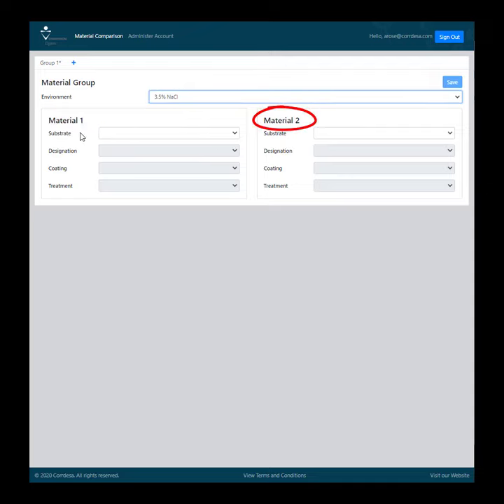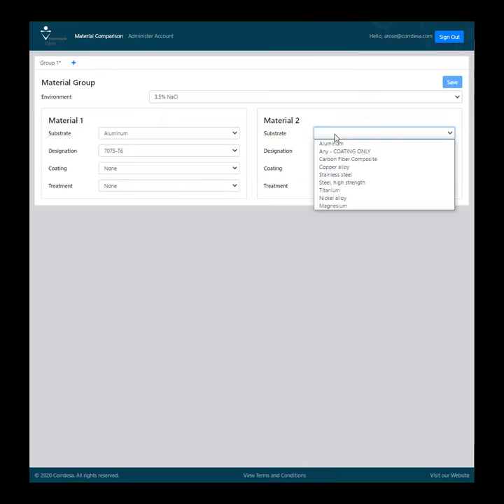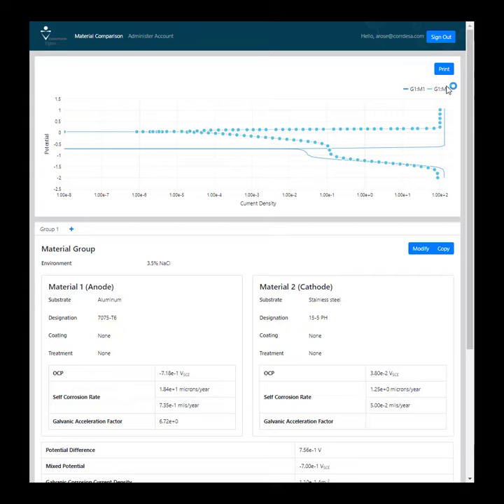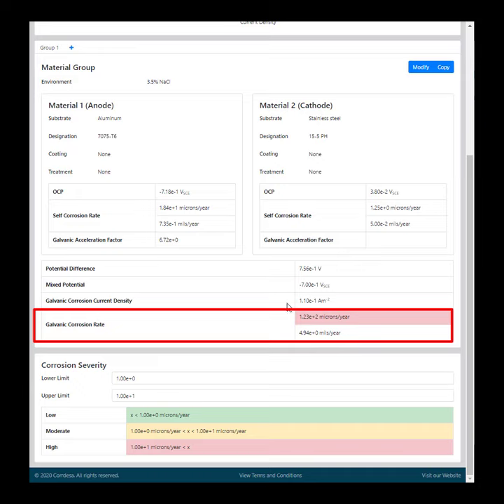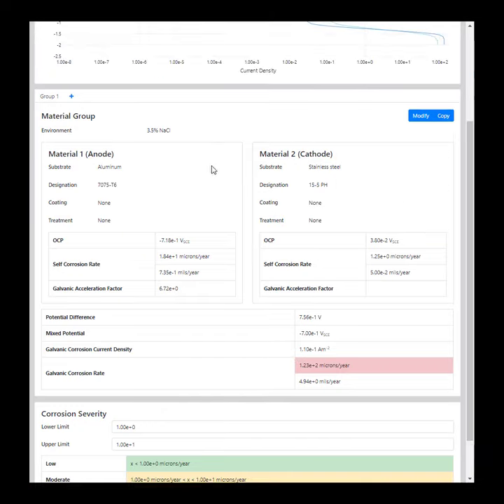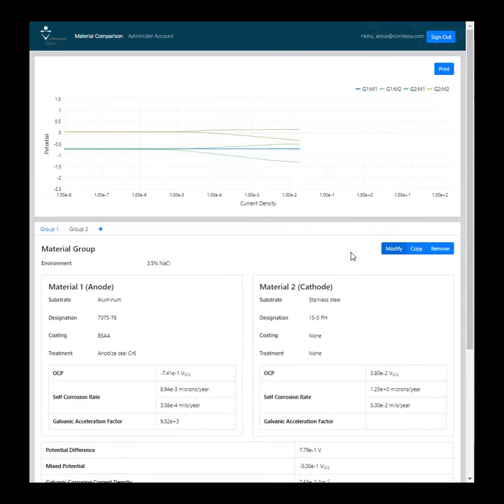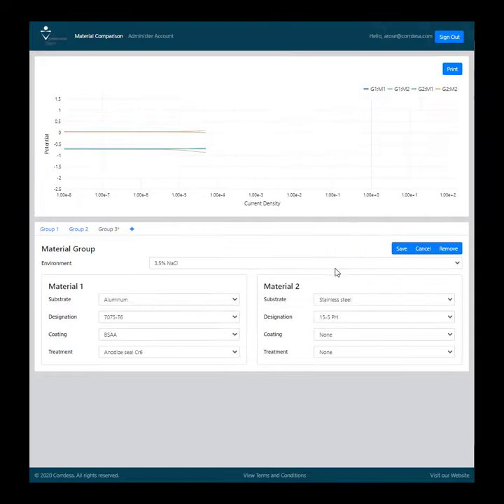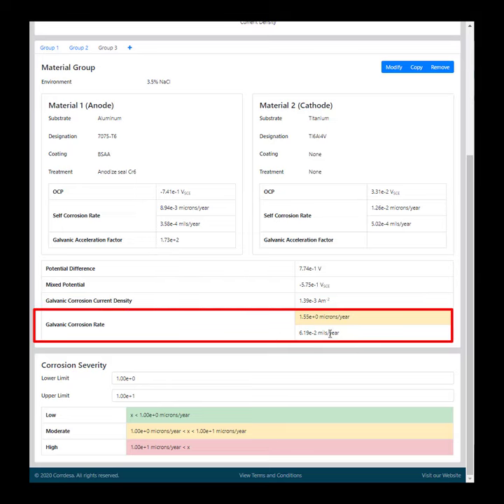Djinn v3.2 Demo 3 Galvanic Couples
Djinn